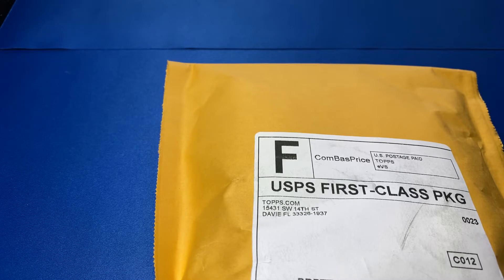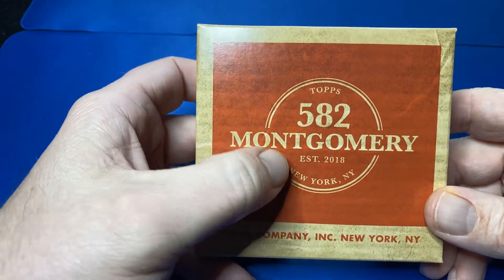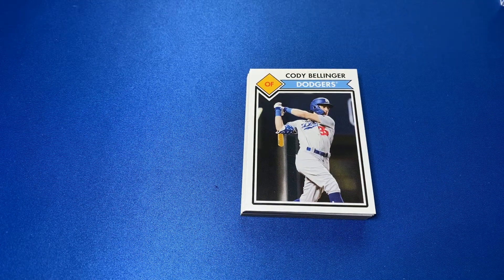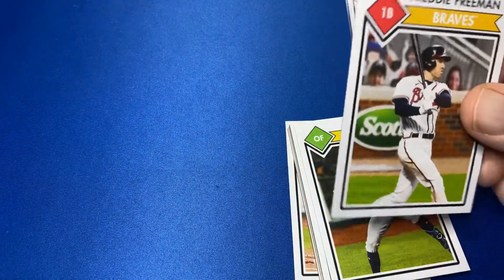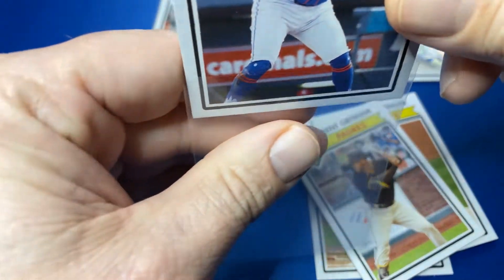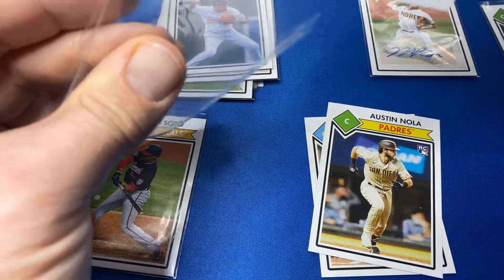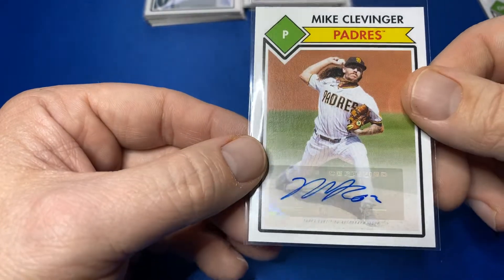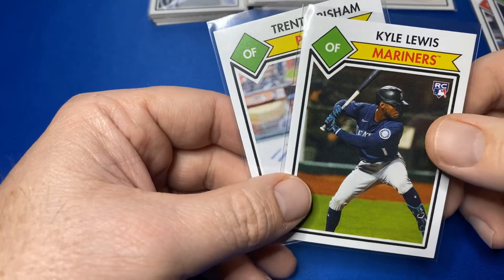2021 Topps 582 Montgomery Club Set #1